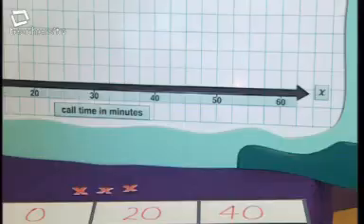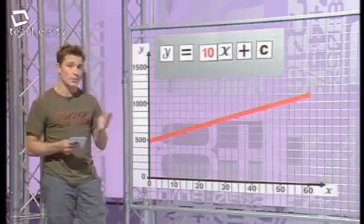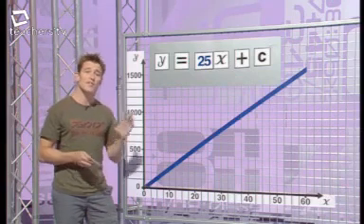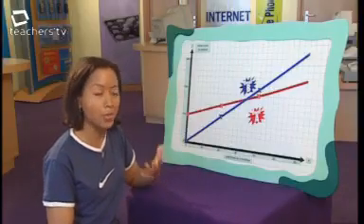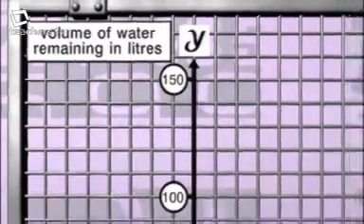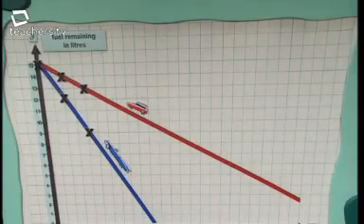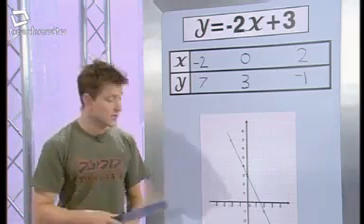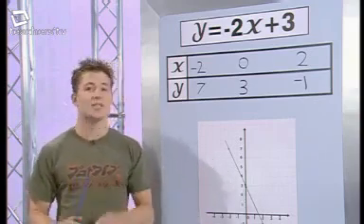Straight Line Graphs (Maths 4 Real)